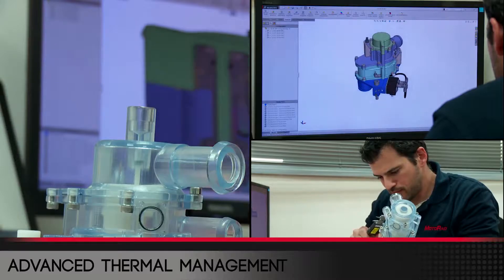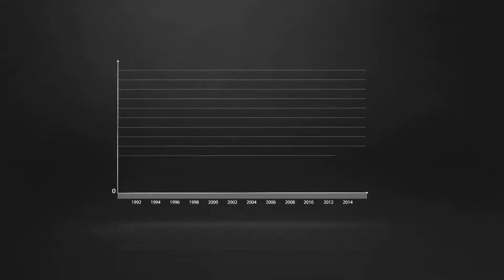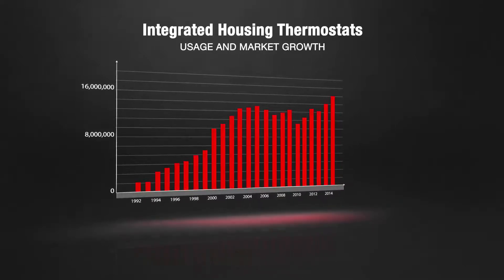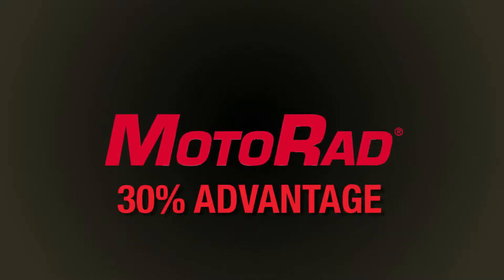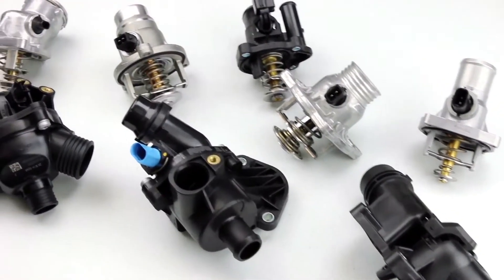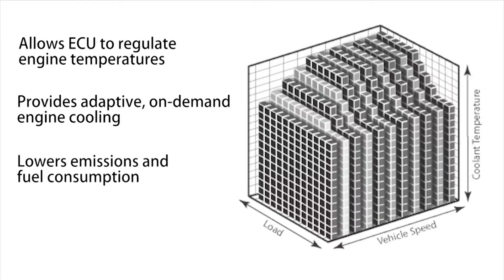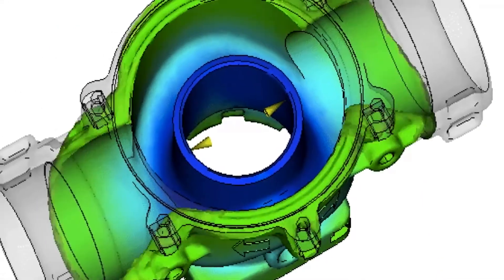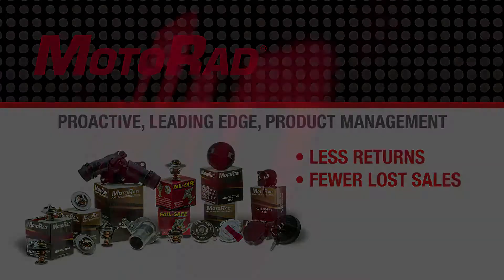MotoRad Integrated Housing Thermostats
Integrated housing thermostats differ from traditional thermostats, as they are an all-in-one bolt on solution, with the thermostat and housing integrated into each other. Manufactured with OEM quality materials and safety standards by an OE Supplier. Stands up to even the most demanding automotive cooling systems.